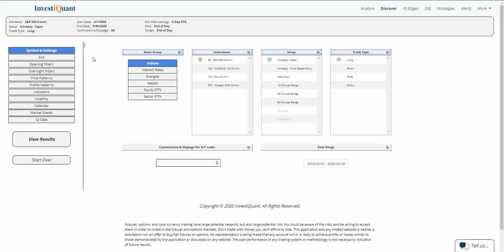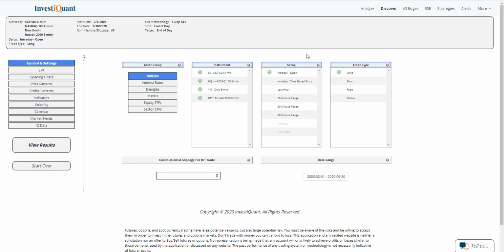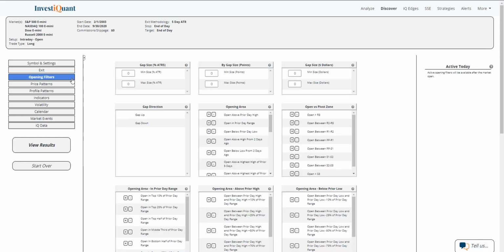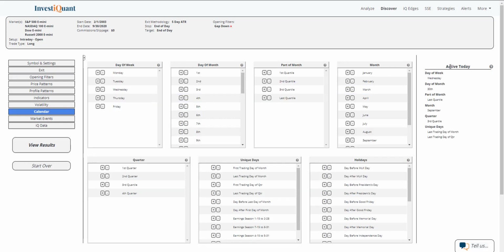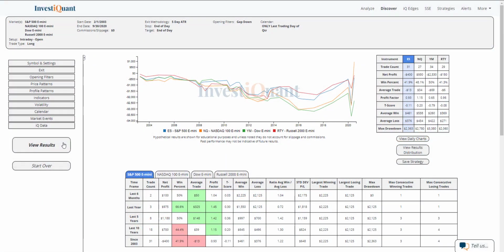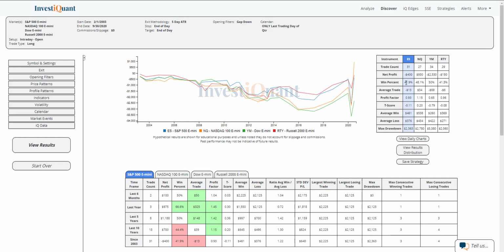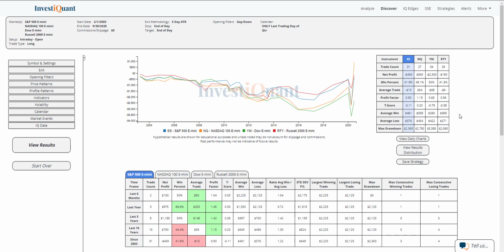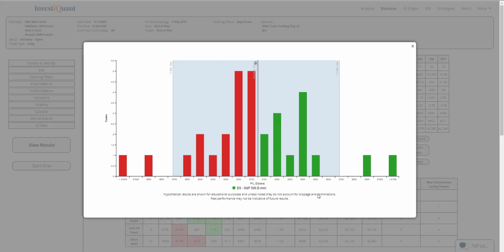Today is the end of the quarter and the market has seen selling in the overnight session...